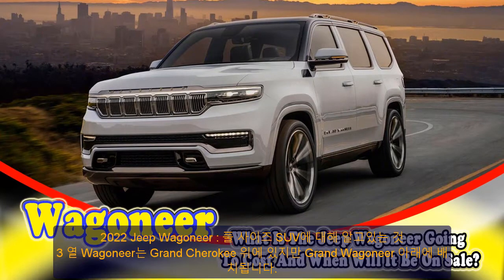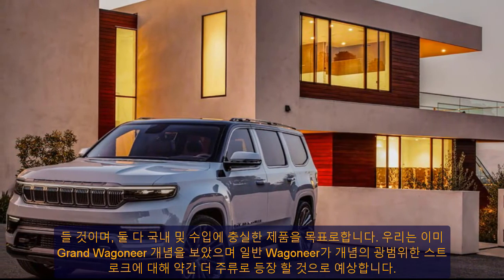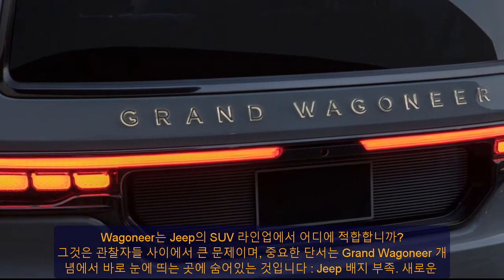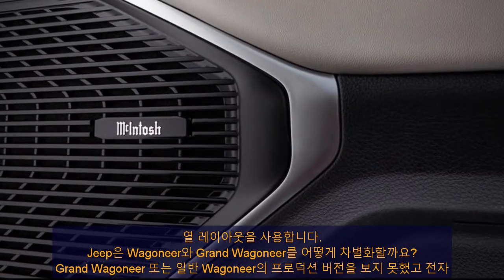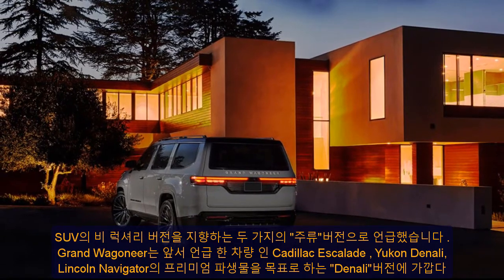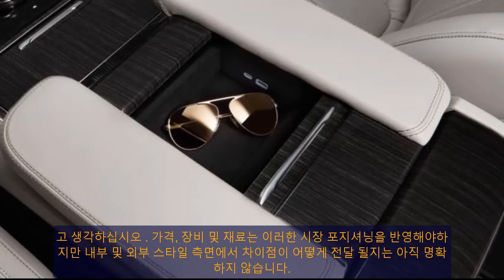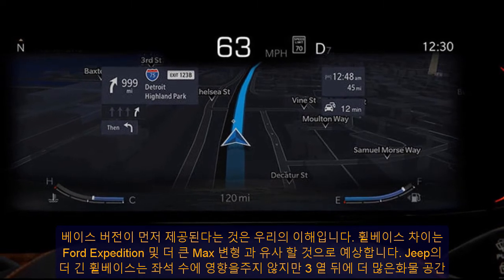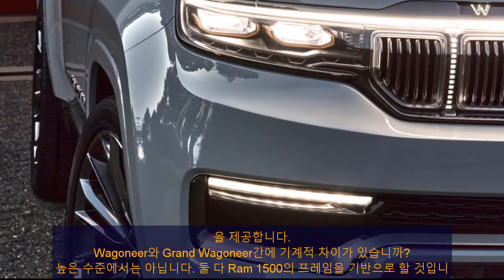2022 jeep wagoneer towing capacity | 2022 Jeep Wagoneer Series I | new 2022 jeep wagoneer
2022 jeep wagoneer towing capacity | 2022 Jeep Wagoneer Series I | new 2022 jeep wagoneer | What new
Respect.